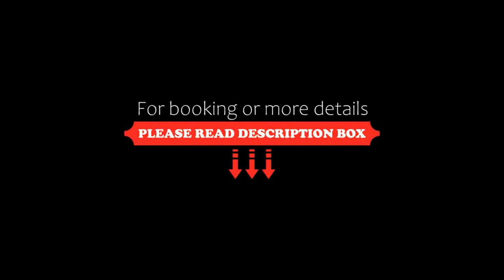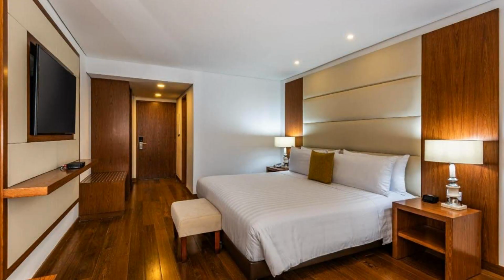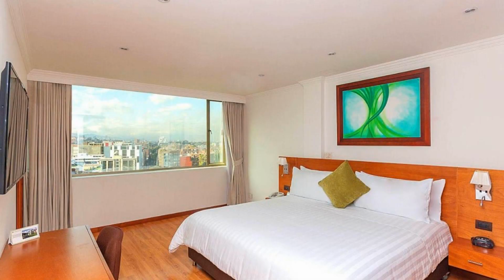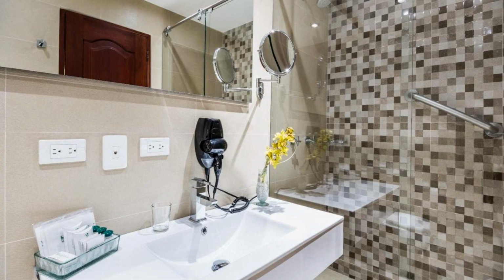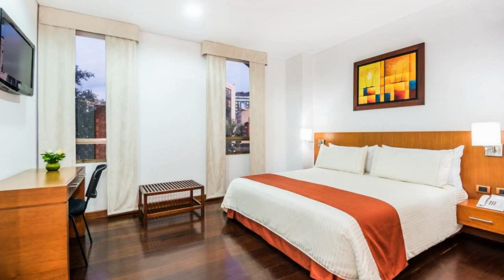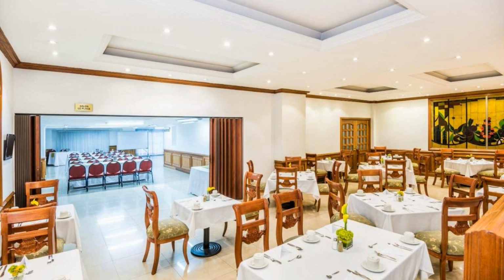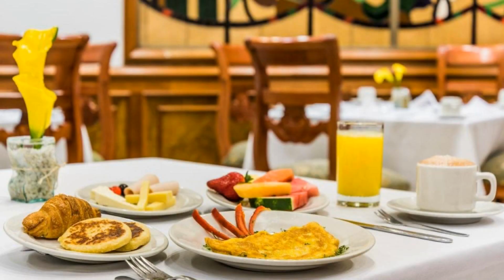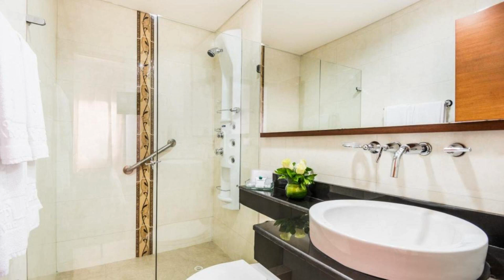Hotel Andes Plaza, Bogotá, Colombia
About Property:
You're eligible for a Genius discount at Hotel Andes Plaza! To save at this property, all you have to do is sign in.
Andes Plaza offers stylish rooms with free Wi-Fi and city views, only a 10-minute drive from Bogota’s commercial area. The hotel is 1 block away from the Barraquer Eye Clinic.
Rooms at the Andes Plaza feature city views and are equipped with air conditioning and cable TV. All rooms have minib...
Property Type: Hotel
Address: Cra 15 No. 100-11, 110010 Bogotá, Colombia
Searching For
1. Hotel Andes Plaza - Bogotá - Colombia
2. Hotel Andes Plaza - Bogotá - Colombia Address
3. Hotel Andes Plaza - Bogotá - Colombia Rooms
4. Hotel Andes Plaza - Bogotá - Colombia Amenities
5. Hotel Andes Plaza - Bogotá - Colombia Offers and Deals
Audio Credit:
Track Title: Blank Slate
Artist: VYEN